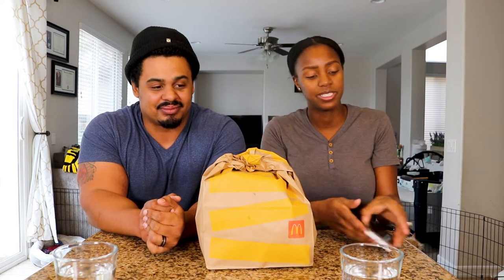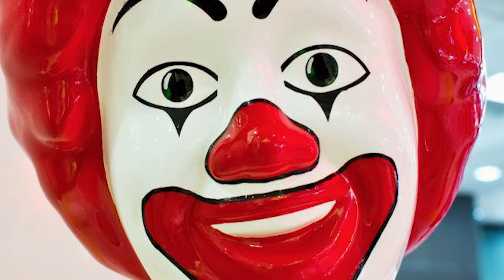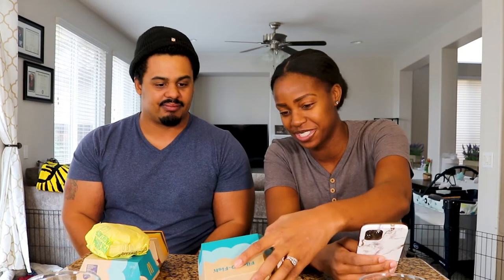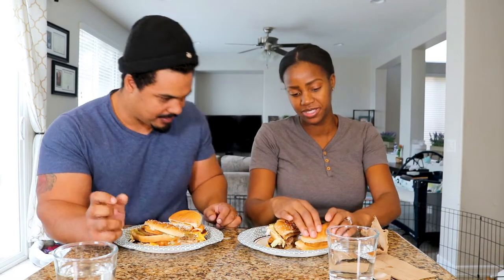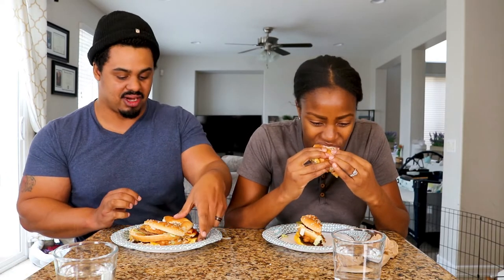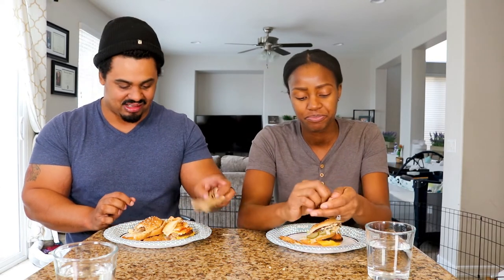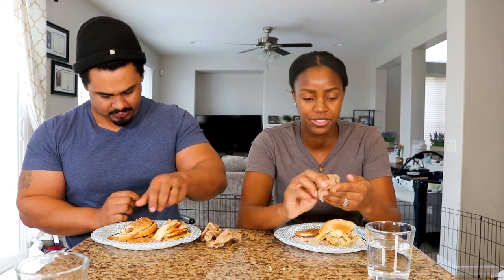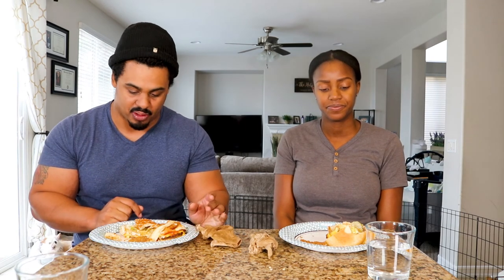First Time Trying: McDonald's Menu Hacks (Land Air and Sea, and Surf and Turf Burgers!)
So we went to McDonald's to get a couple of their new "Menu Hacks" options for the first time! These burgers looked absolutely ridiculous based off their pictures so we HAD to see what was up with them. Little did we know. these options are not MADE by McDonald's. YOU have to build them yourself!!! So to say the least, this was a new experience for us. We ordered the Land, Air, and Sea, burger and the Surf and Turf burger, which resulted in a bag full of burgers for us to construct these monstrosities with. We hope you enjoy our first time enjoying these new Menu Hacks from McDonalds!